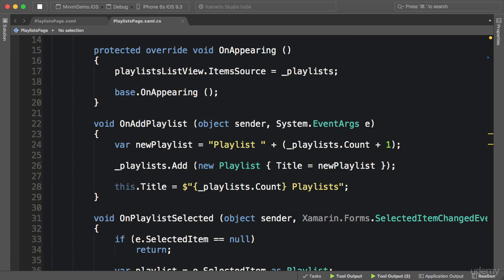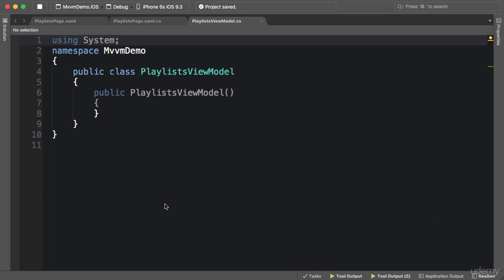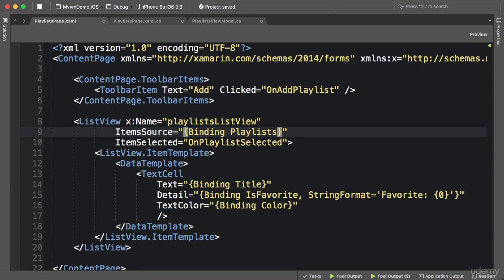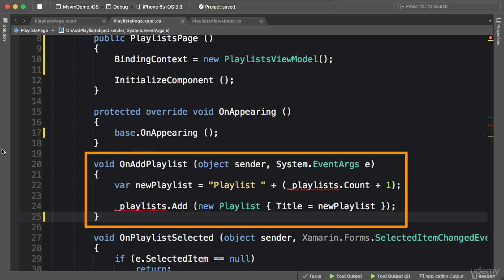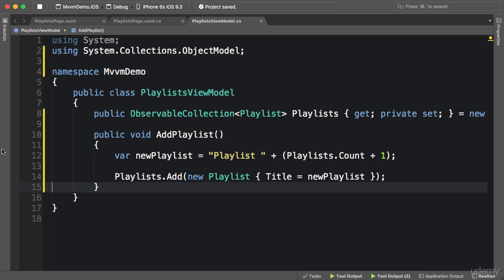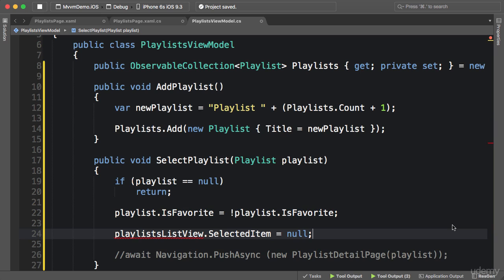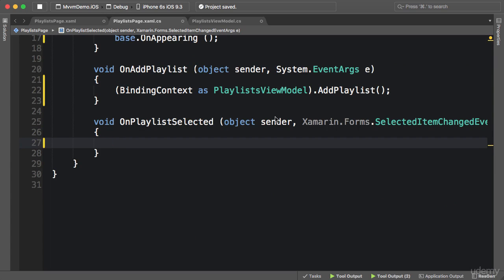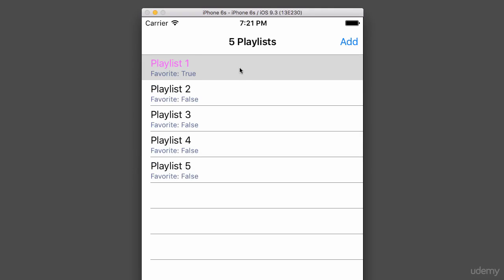098 Extracting a View Model Downloadly ir